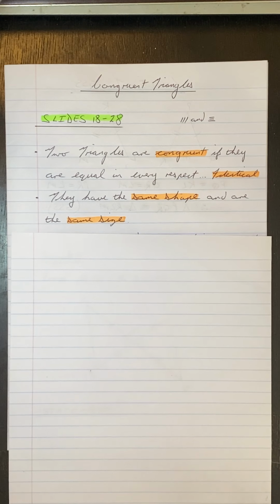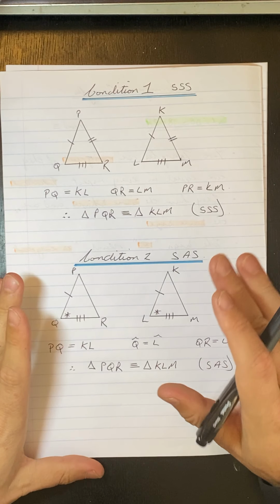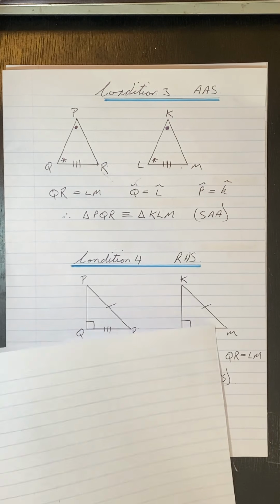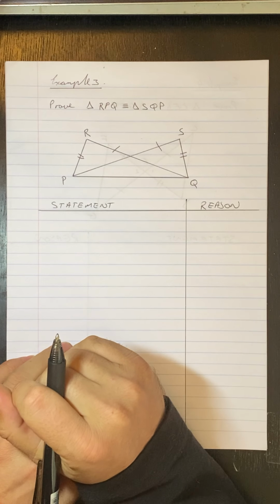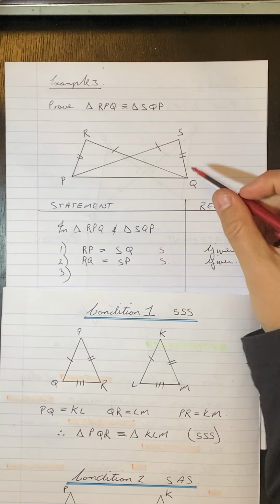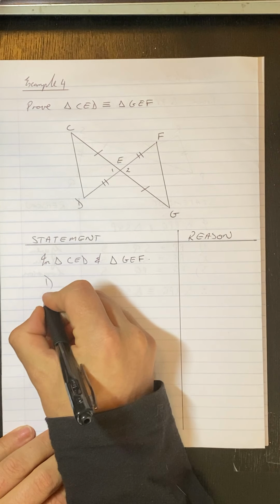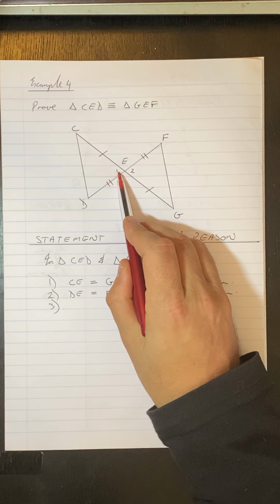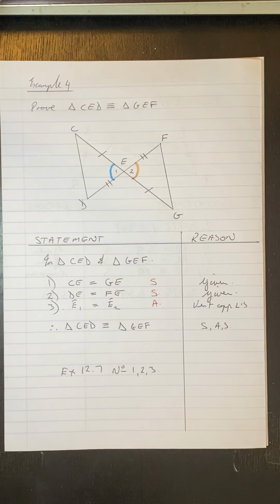Congruent Triangles Part 1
Slides: 18-28 Congruent Triangles Part 1